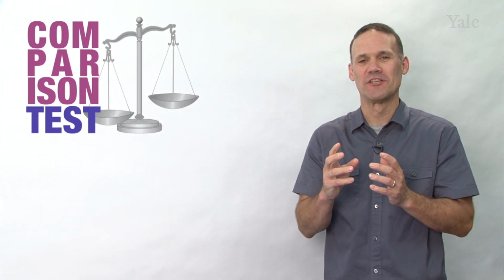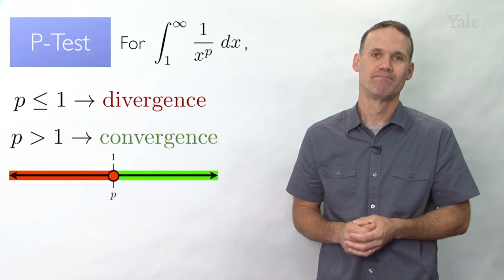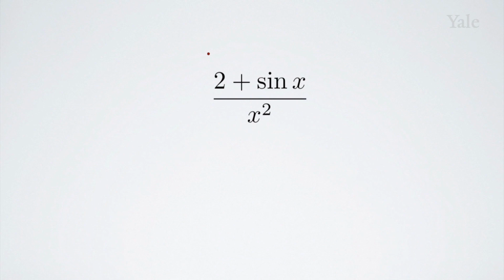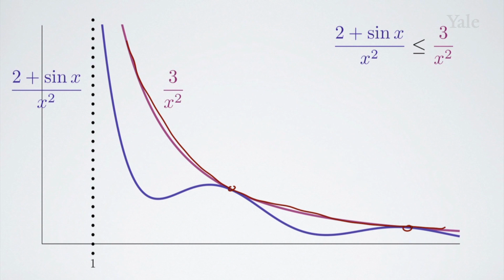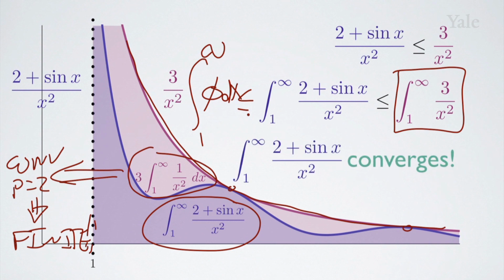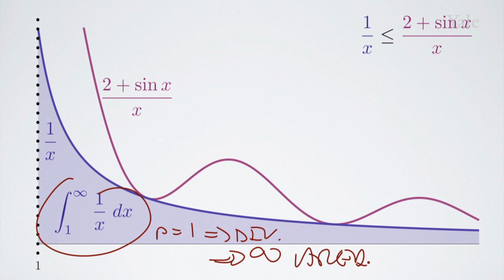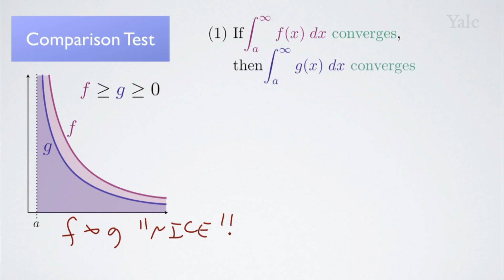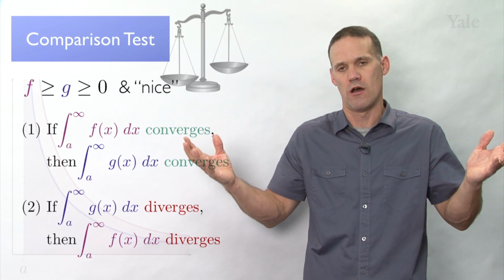Math115 7 8 3 Comparison Test fix 1080